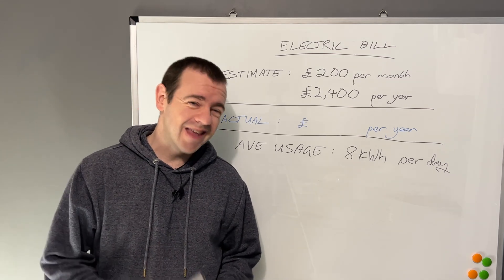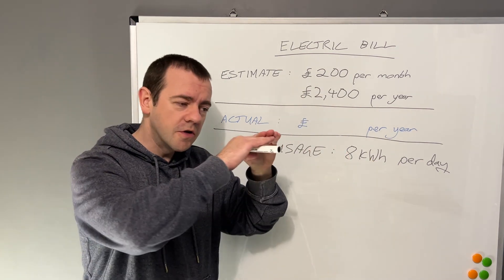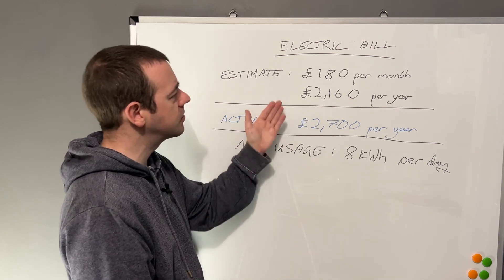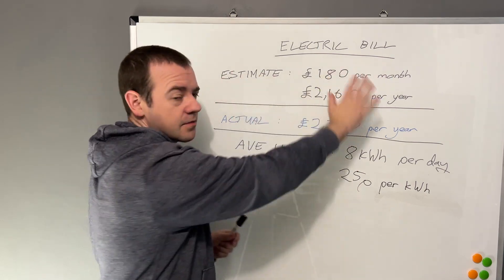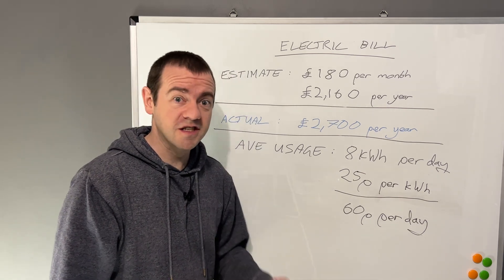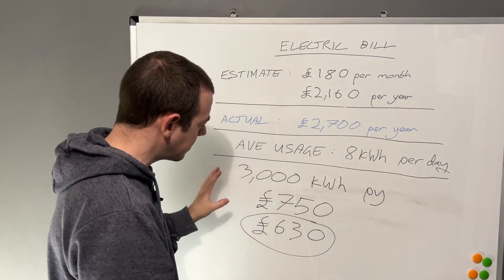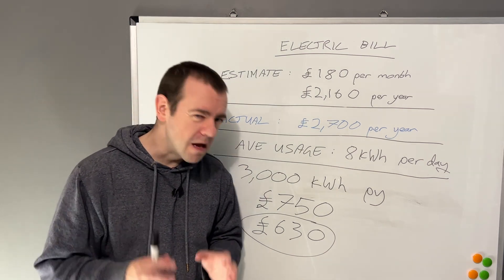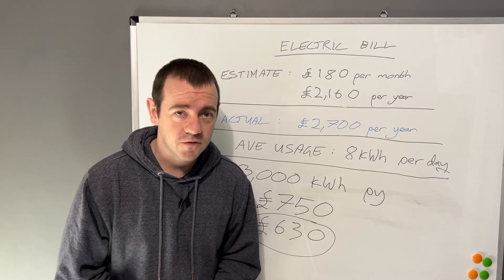How To Understand Your Electric Bill To Help Save £££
It's often left alone becomes it looks complicated, it isn't. You can look at it and use that info to save you money! That's never a bad thing.